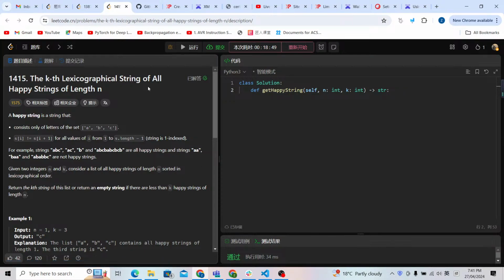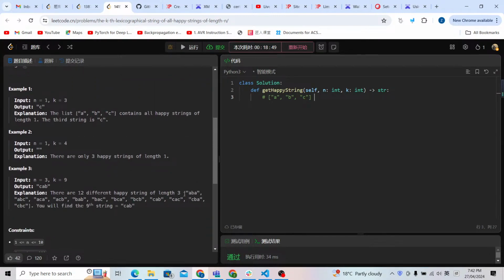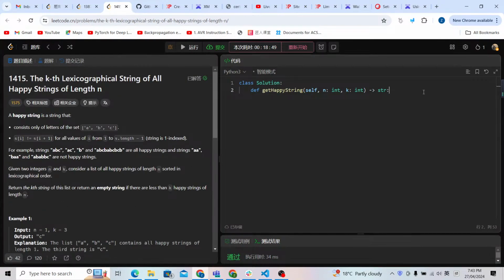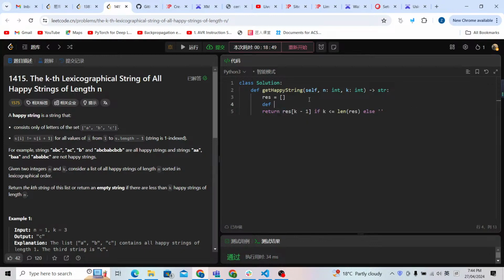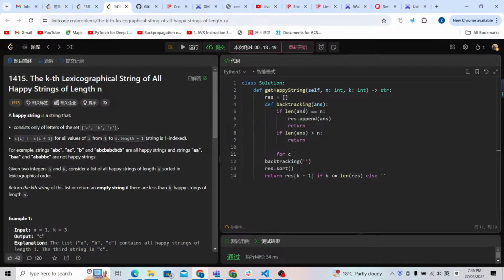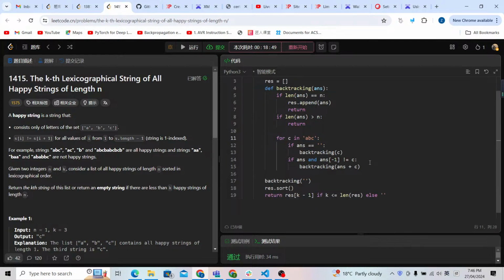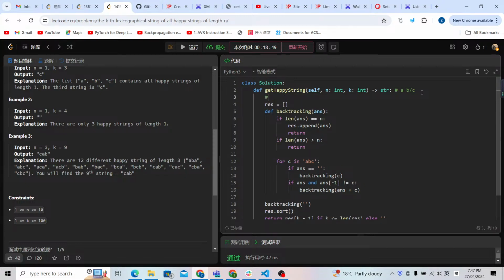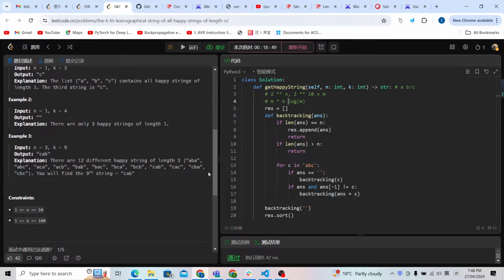Leetcode 1415. The k-th Lexicographical String of All Happy Strings of Length n (backtrack)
1415. The k-th Lexicographical String of All Happy Strings of Length n